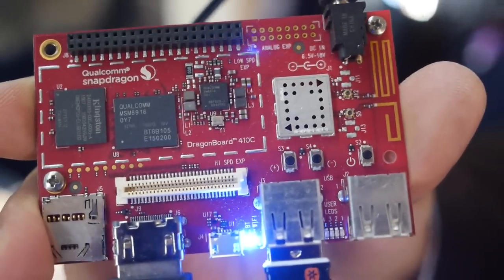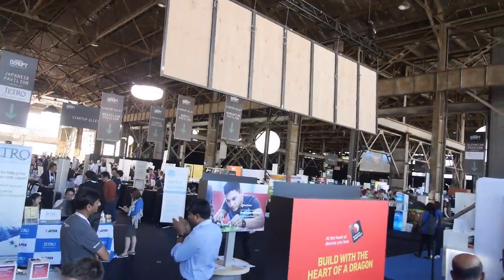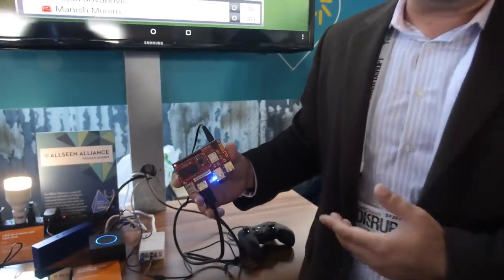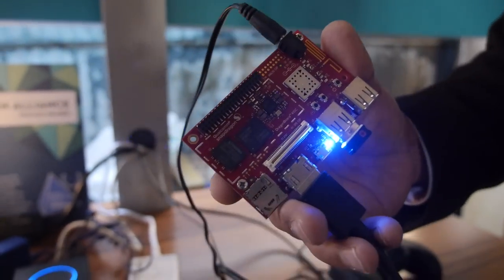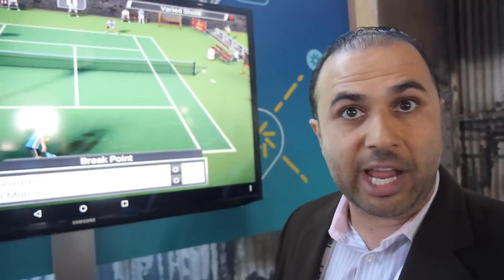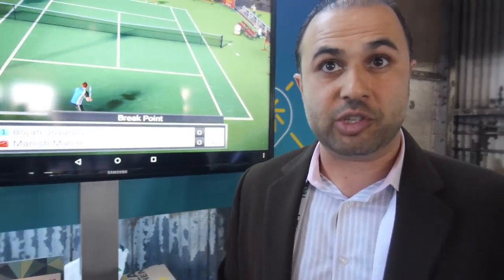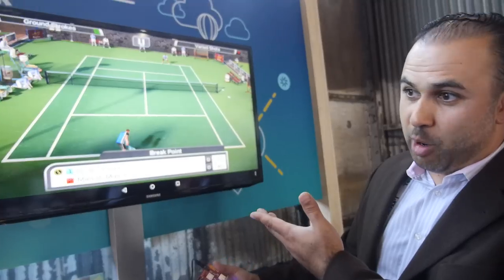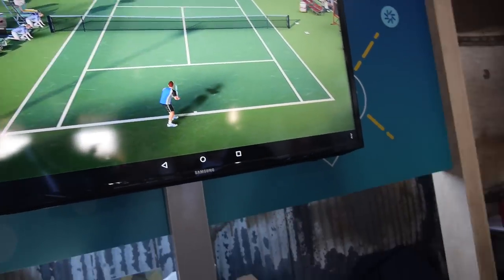Qualcomm Dragonboard 410c 64bit development board at Techcrunch Disrupt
Qualcomm talks about the Dragonboard 410c now to be launched into mass production, enabling affordable ARMv8 64bit low-cost development, with a quad-core ARM Cortex-A53 with Adreno 306 GPU, with integrated WiFi, Bluetooth and GPS, also expandable according to the platform.